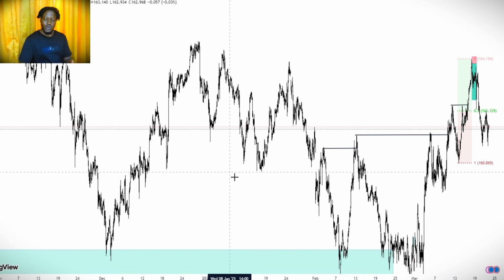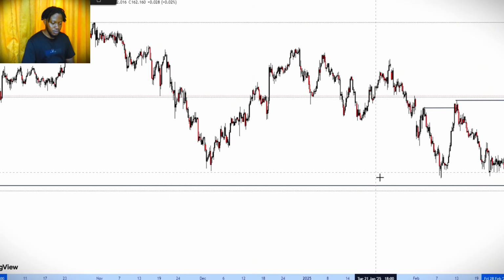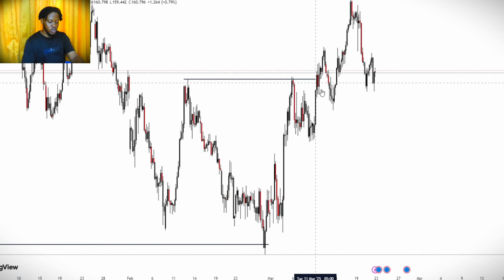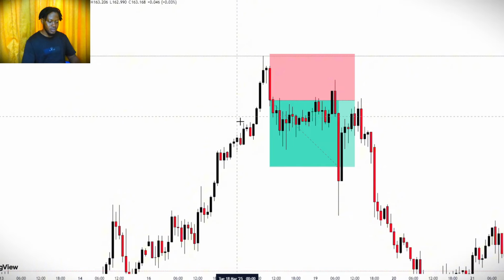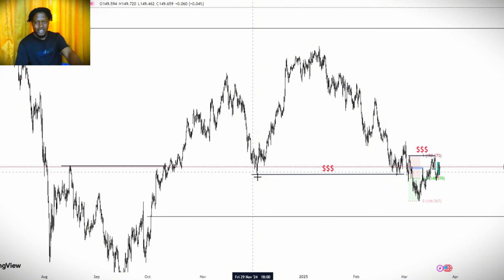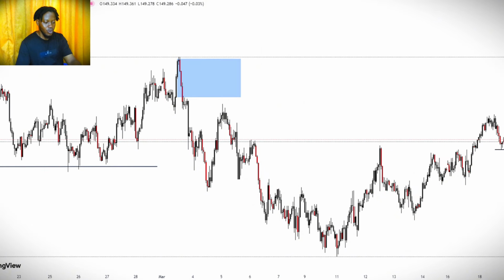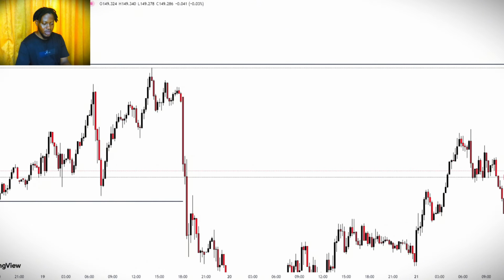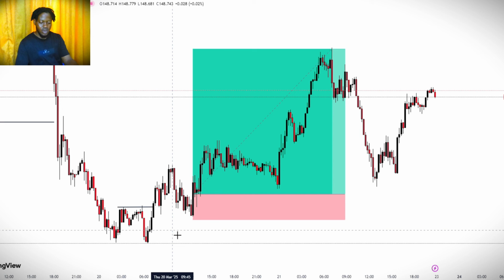COUNTER TRADING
If you are a beginner/newbie i will advice you not to COUNTER TRADE just continue trading with the trend. But if you want to understand/learn how to counter trade then you most watch this video till the end .
 WHAT IS COUNTER TRADING: that  you will get to knew by watching this video
 HOW TO SPORT AND IDENTIFY A COUNTER TRADING OPPORTUNITY: that you will also get to knew in this video